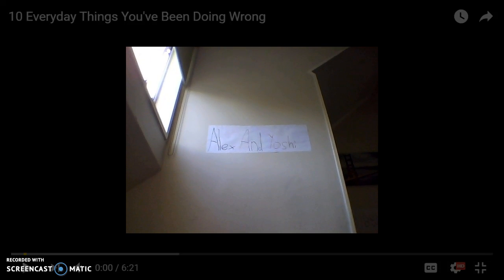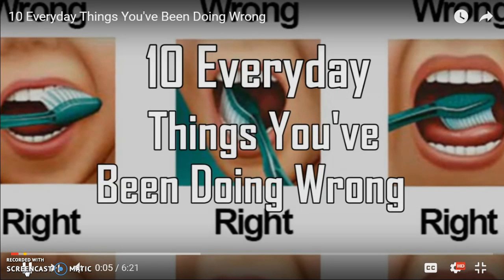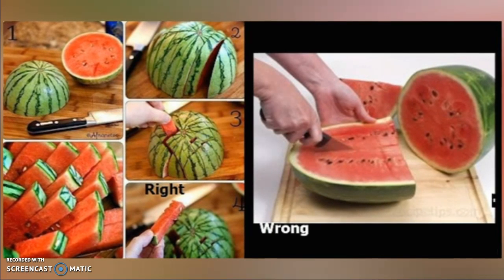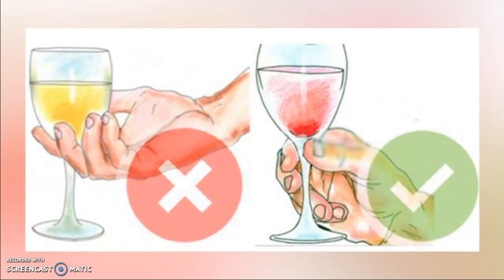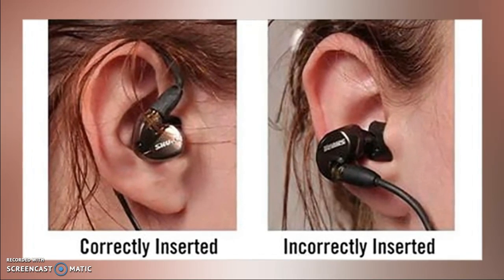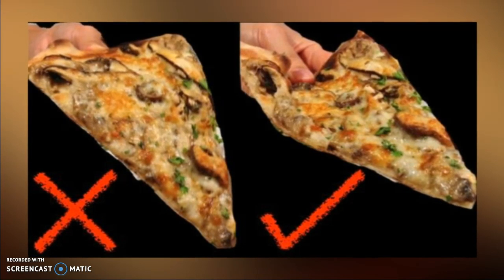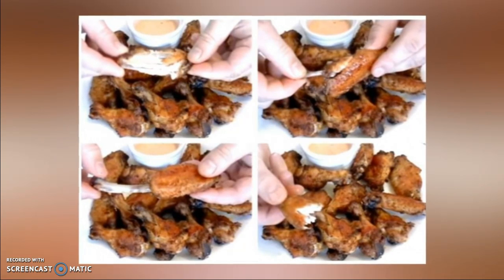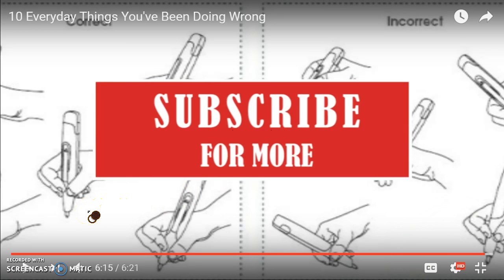Ten Everyday Things You've Been Doing Wrong Plus One I Found